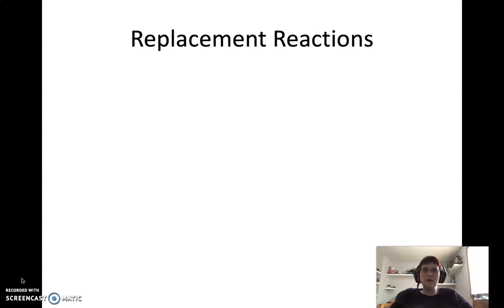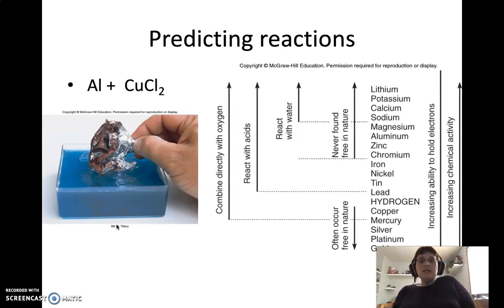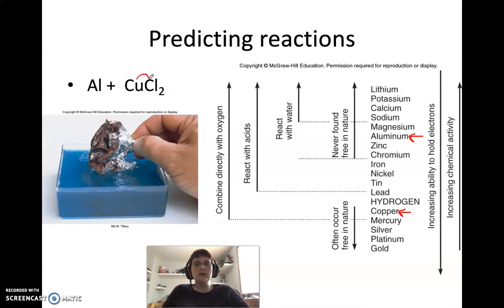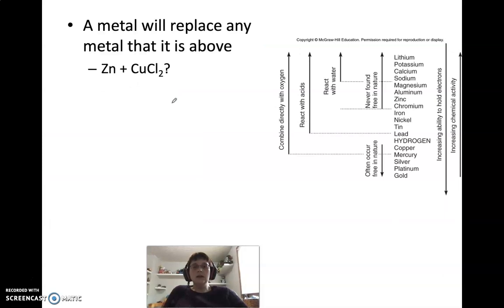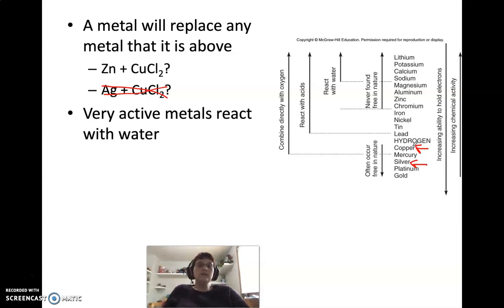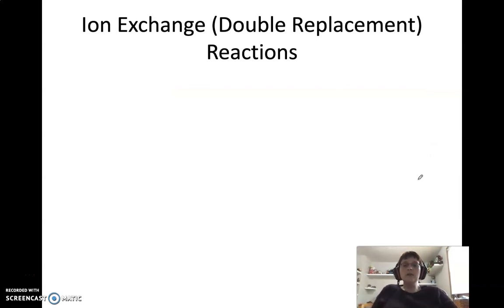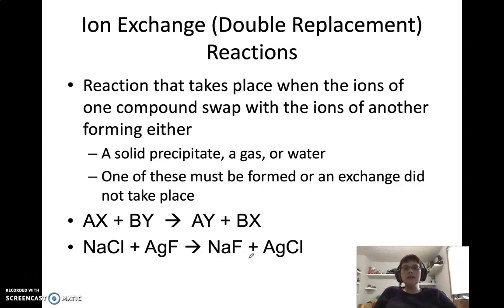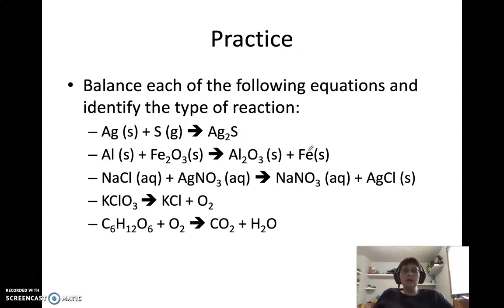Chapter 10 (4) Reaction types